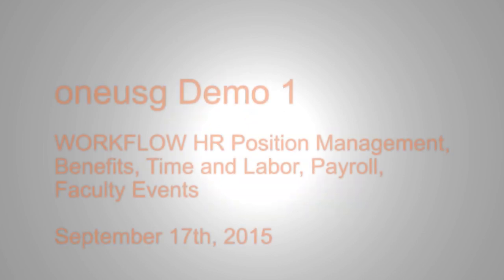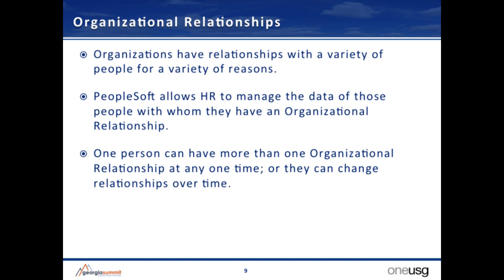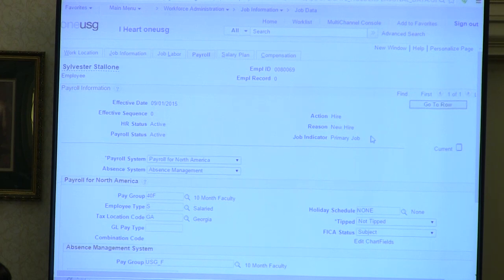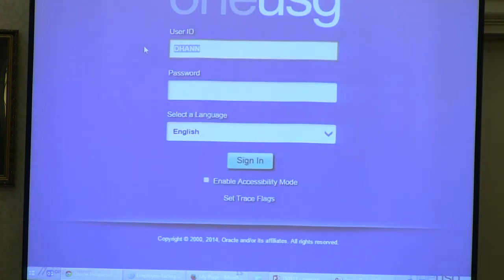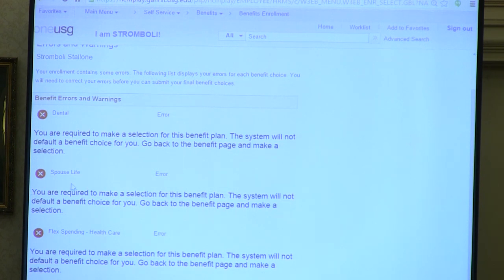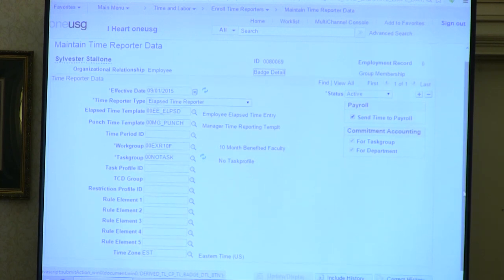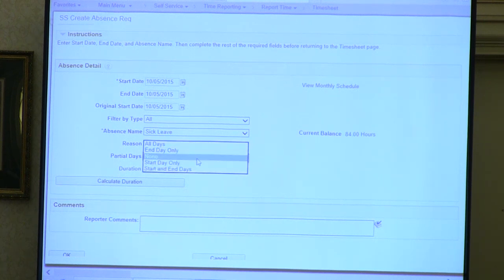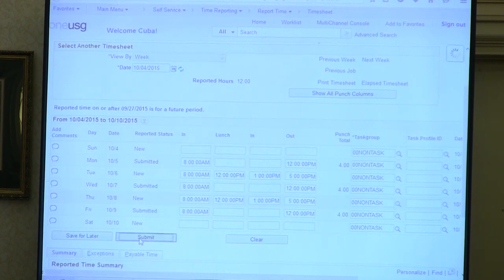oneusg Demo 1 WORKFLOW HR Position Management, Benefits, Time and Labor, Payroll, Faculty Events